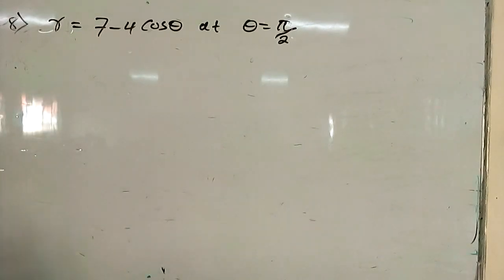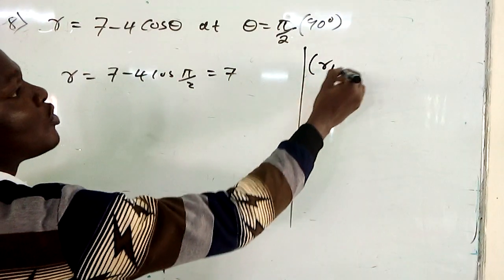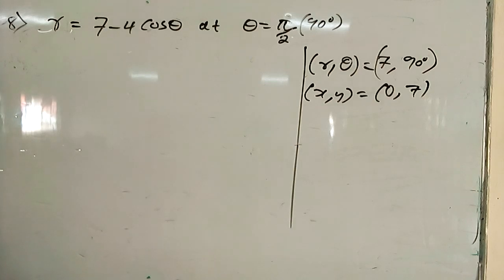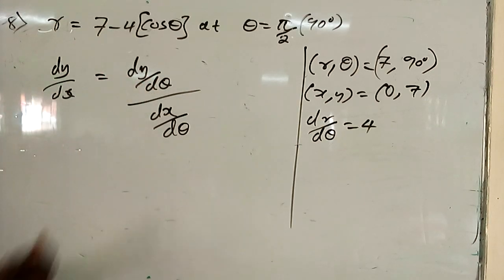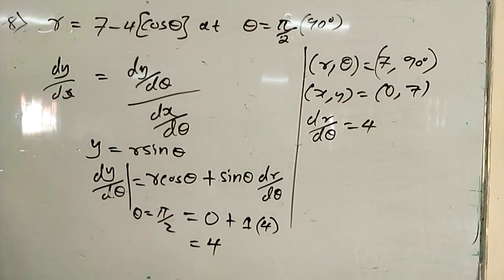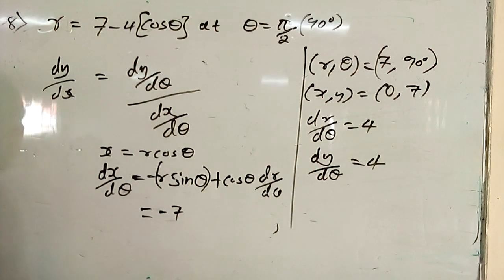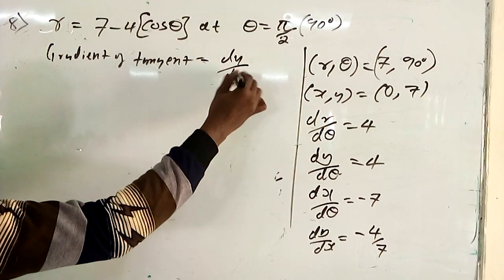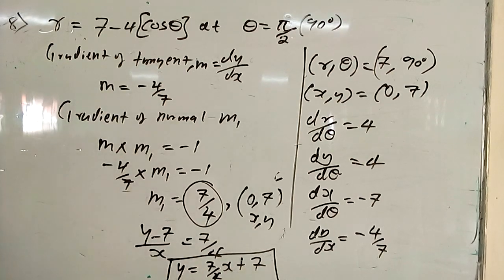Equation of a Normal to Curve whose equation is in Polar Form: Example 8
How to find the equation of a normal to the curve whose equation is in polar  form
Example 8
Find the equation of a normal to the curve r=7-4cosθ  at θ=π/2